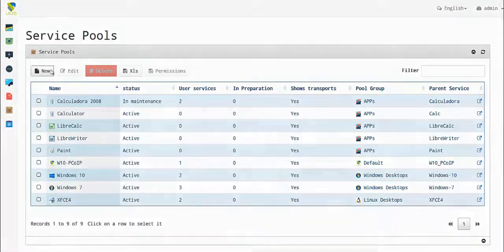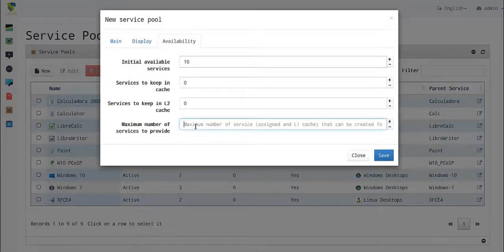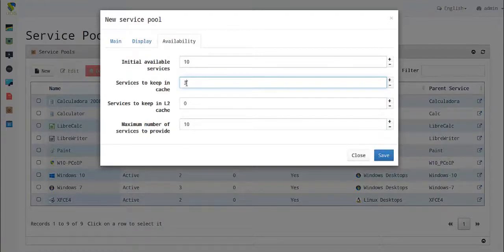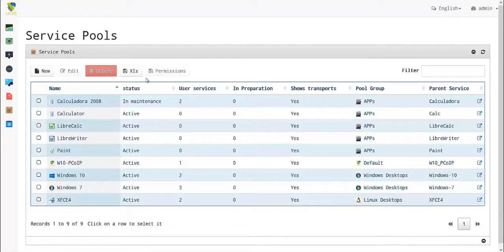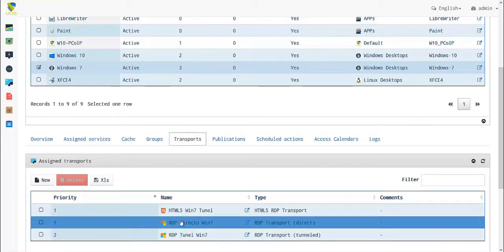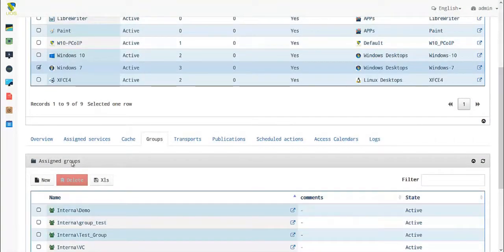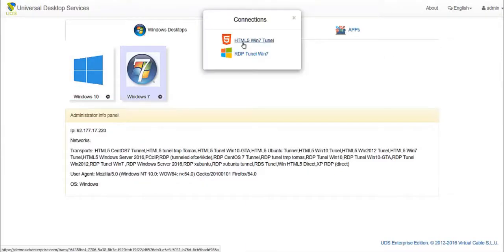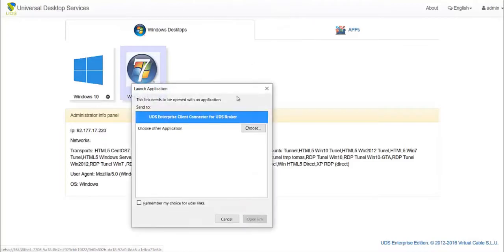UDS Enterprise 2.1: Service Pools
How to create, configure and manage Service Pools in UDS Enterprise 2.1. Service Pools enable personalized deployments of virtual desktops and applications.